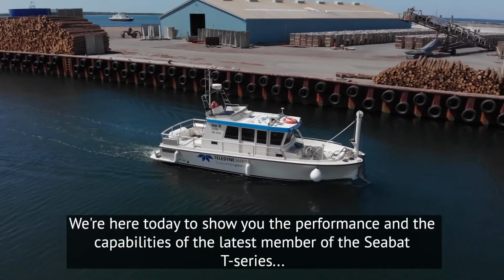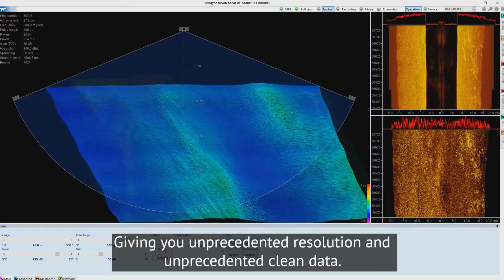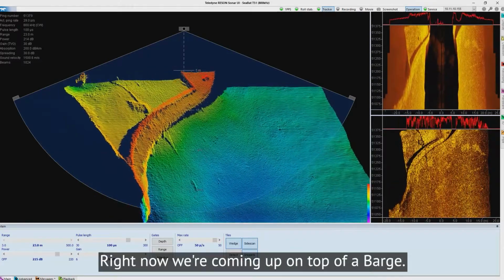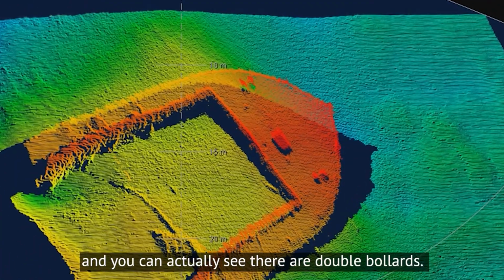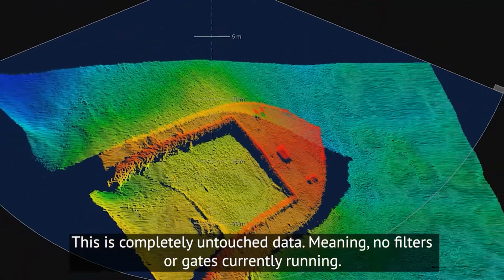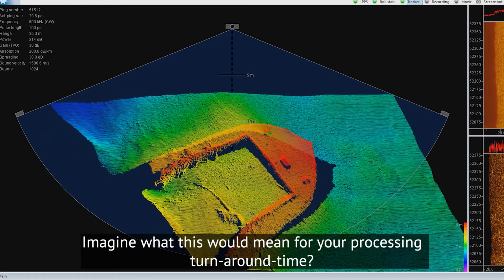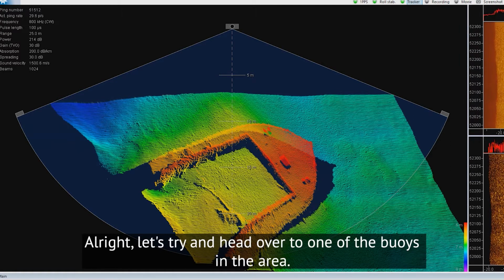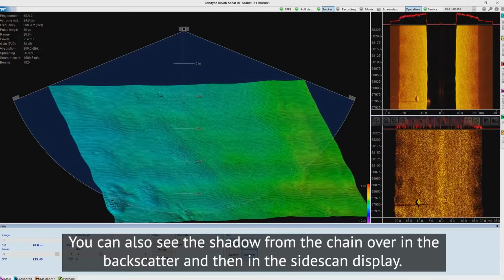SeaBat T51 teaser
The SeaBat T51-R is the latest addition to the leading SeaBat T-series product range, built on the shoulders of the renowned SeaBat T50 – but with four times the resolution.
The SeaBat T51-R brings on a revolutionary and industry-unique true 800kHz sonar which allows for surveys with the highest level of detail while still maintaining an amazing up to seven times water depth survey efficiency. The best of both worlds.

Watch a full demo of the SeaBat T51-R